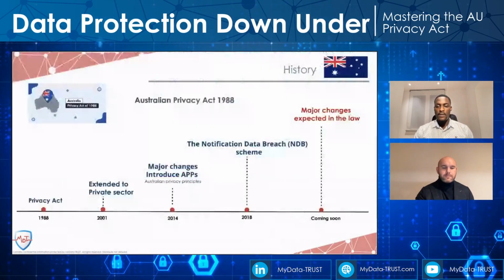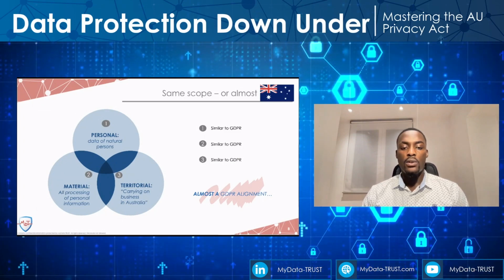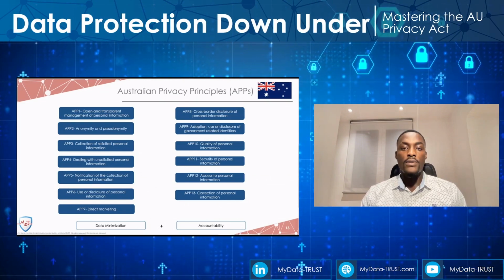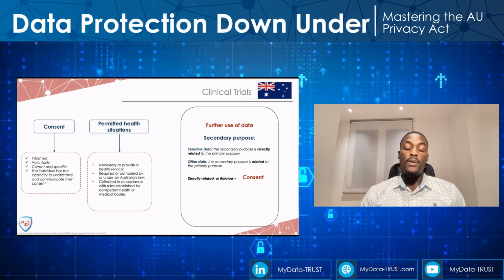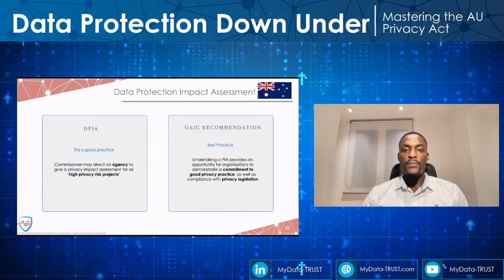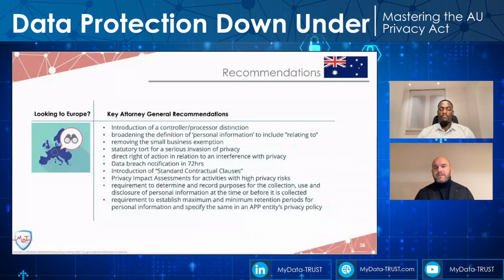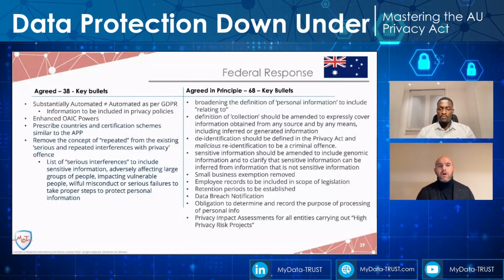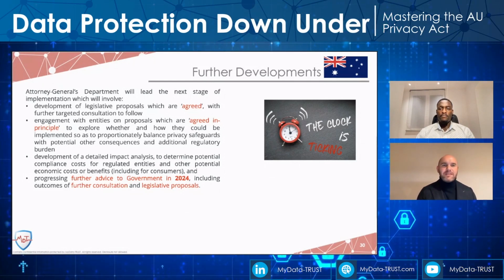Mastering the Australian Privacy Act and Australian Privacy Principles for Clinical Trials [REPLAY]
🌟 Unveil the Secrets of Navigating Privacy Regulations in Clinical Trials with Our Exclusive Webinar! 🌟 Dive into the world of clinical trials in Australia with our specially curated masterclass, designed to empower professionals like you with critical knowledge and skills. Join Idriss Awagoum Yonta and Edward Sheehan, renowned experts in the field, for a deep dive into the complex labyrinth of privacy regulations 'Down Under'.